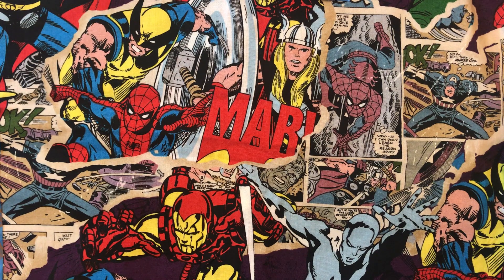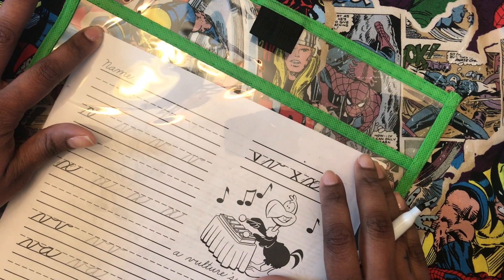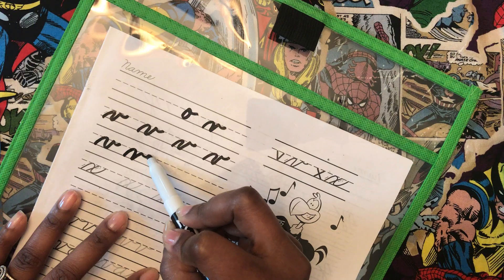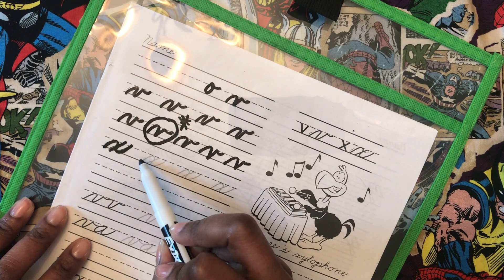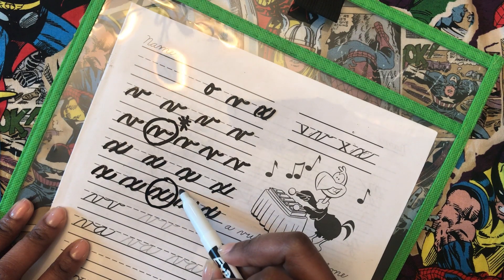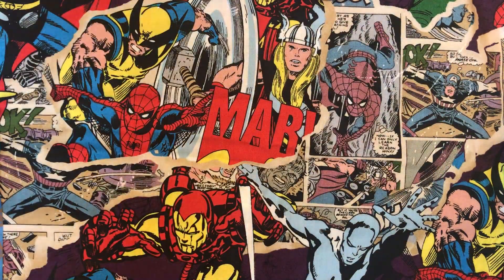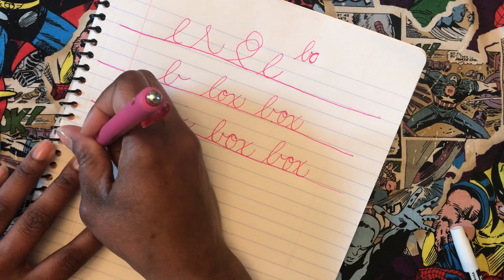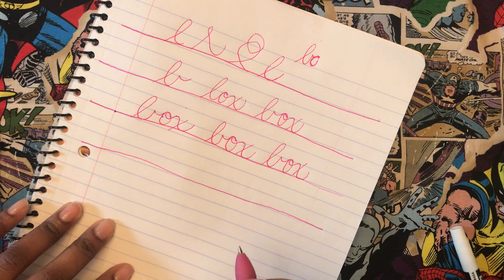Cursive series 5 letters x and v